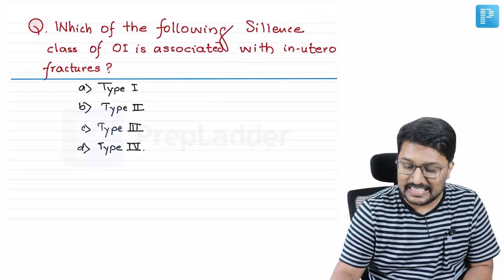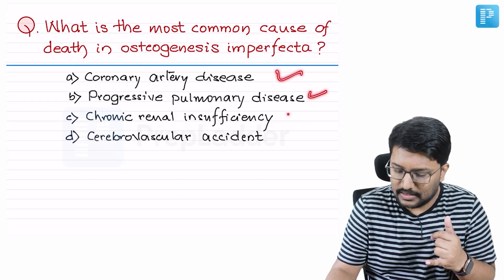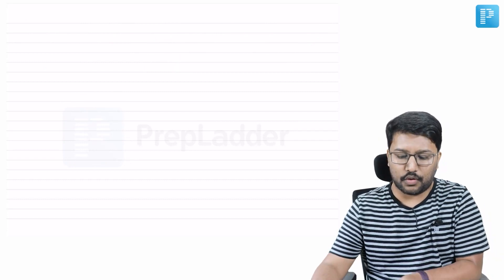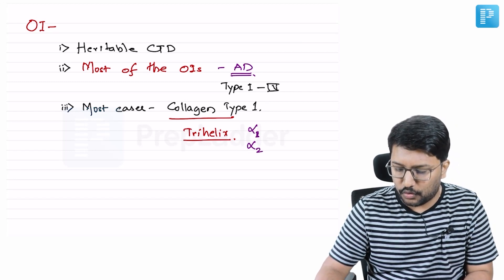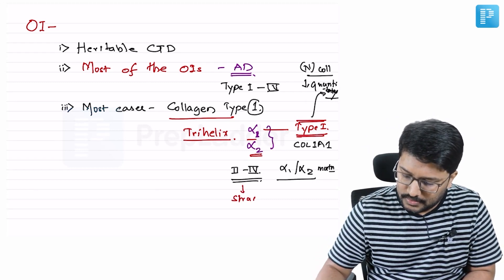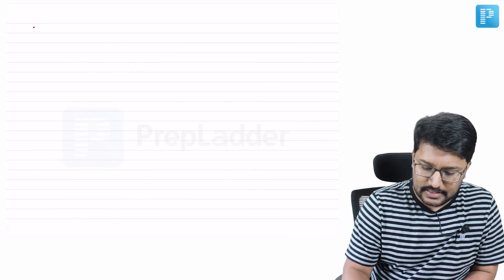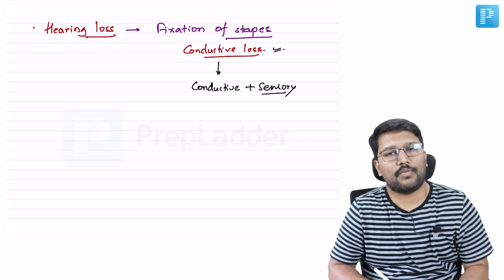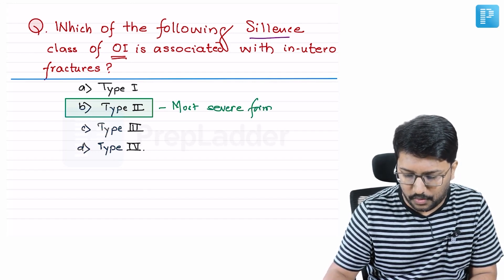Osteogenesis Imperfecta [General Medicine] - NEET SS MCQ Discussion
Watch MCQ Based Discussion on the topic Osteogenesis Imperfecta, by PrepLadder’s NEET SS Faculty for General Medicine - Dr. Santosh M Patil. Watch this video to clear all your doubts.

What is Osteogenesis Imperfecta?
Osteogenesis imperfecta is caused by a faulty gene that affects the body's ability to produce collagen. The quantity of collagen produced is either lower or of a poorer quality. If one parent has osteogenesis imperfecta, a child has a 50% chance of having the condition.